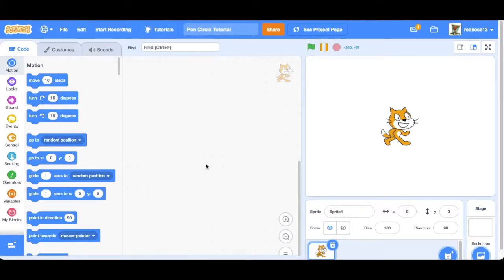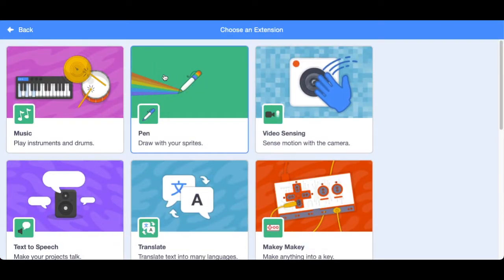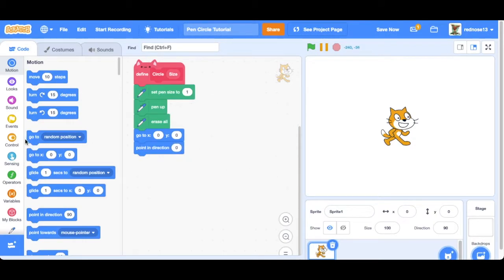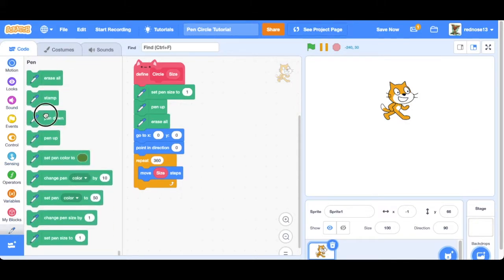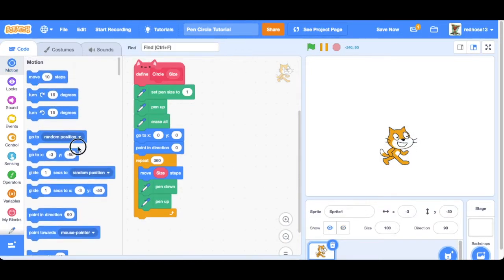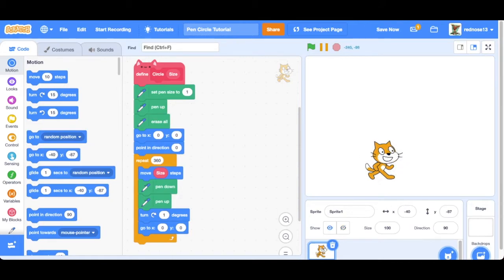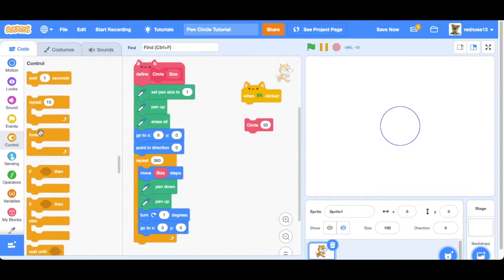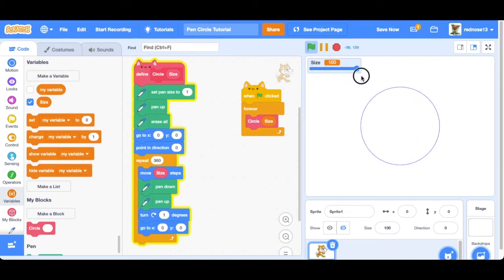Using the Scratch Pen #2 | Drawing a Circle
Hello everyone! Welcome to episode 2 of Using the Scratch Pen, where I show different methods and ways to use the Scratch pen. Today, you will learn how to draw a circle using the pen extension in Scratch.